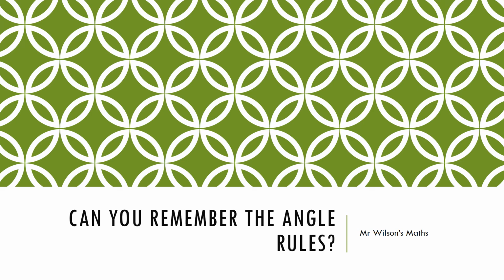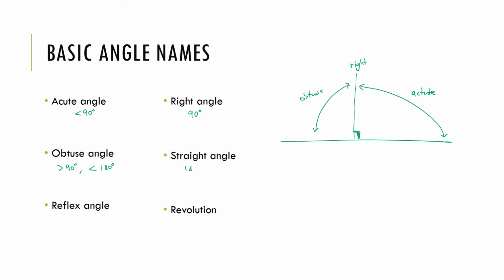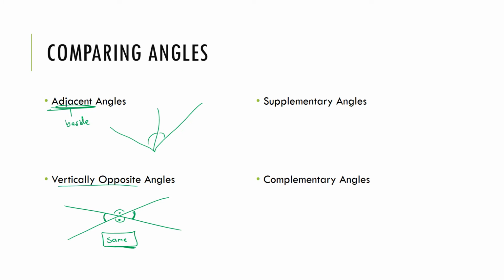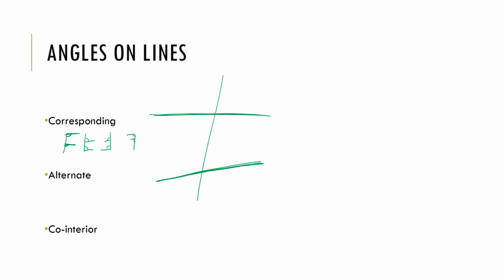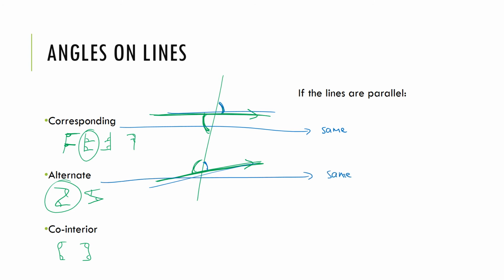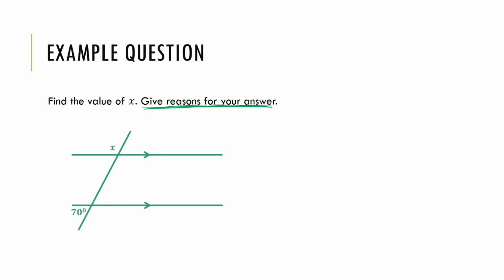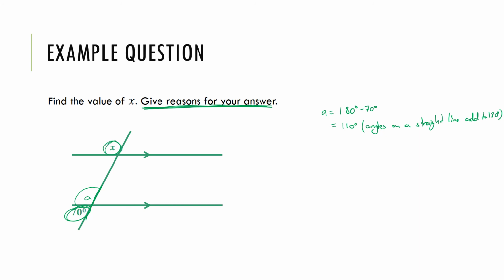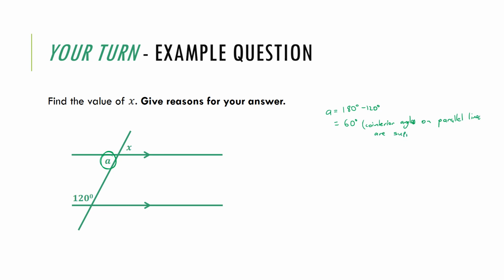Year 9 Geometry - Revising Angle Rules